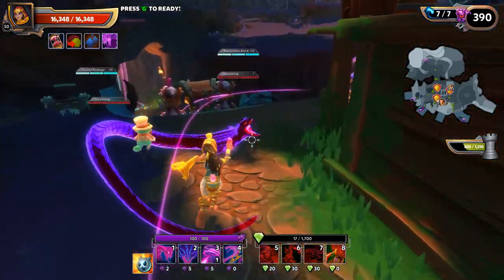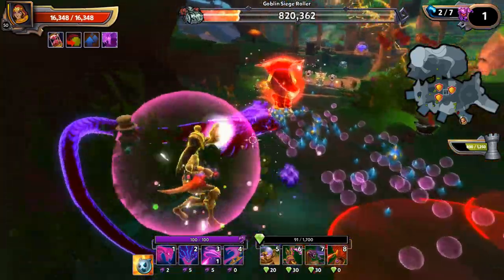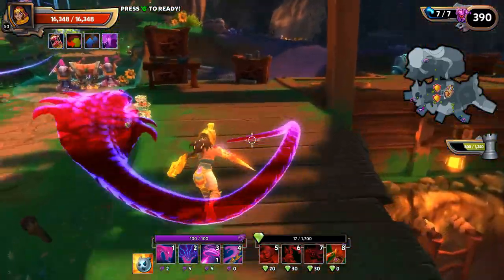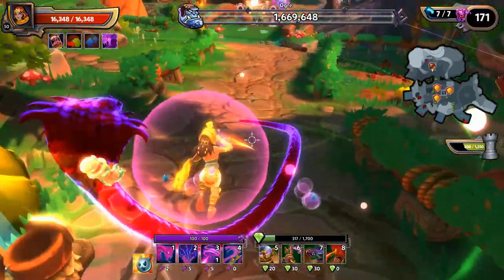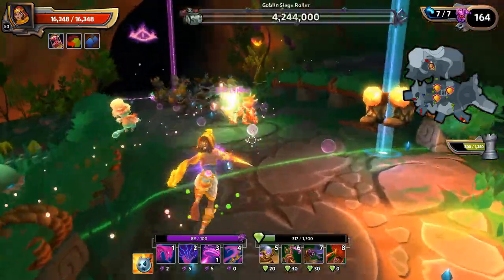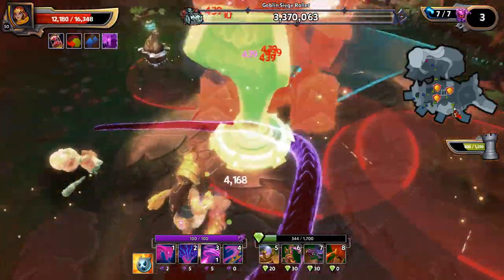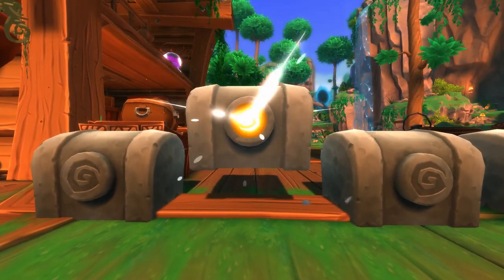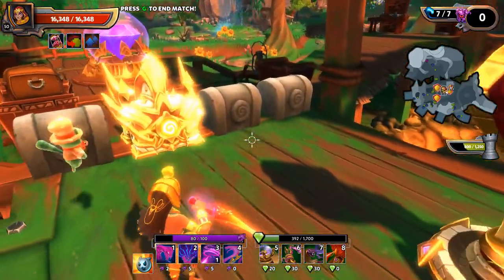How to Melt Siege Rollers W/ Mystic Obelisk in DD2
After many requests, I am showing off the pure power from the Mystic's Obelisk in Dungeon Defenders 2. Siege Rollers are not ready for this!